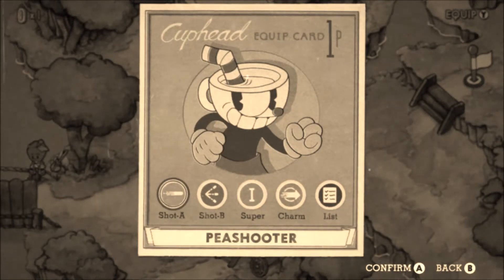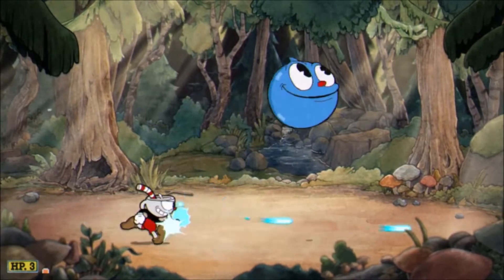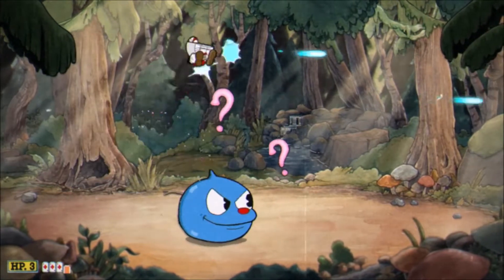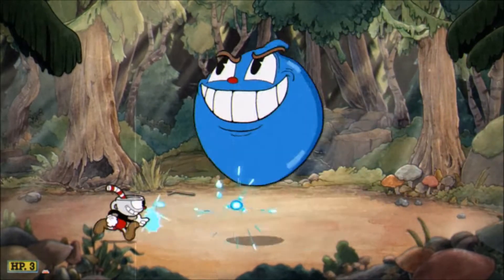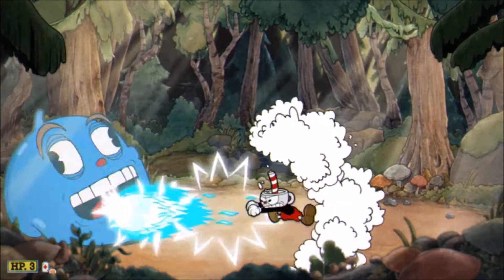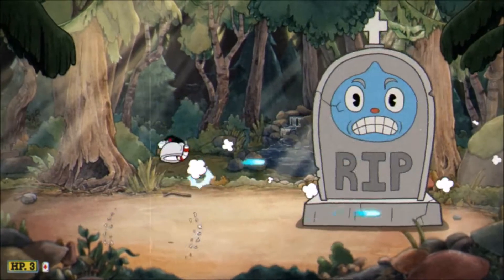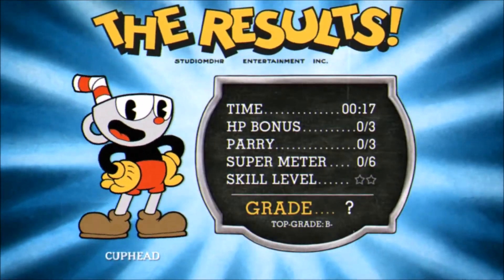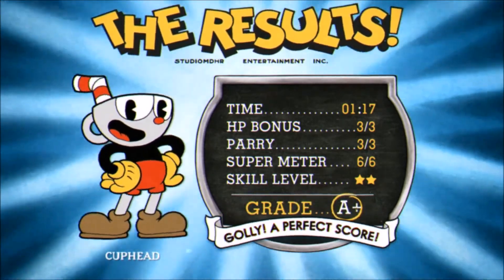Cuphead Perfect Score Guide - Goopy Le Grande/Slime Boss (Normal Mode)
Tl;dw

USE PEASHOOTER

Phase 1:
He always jumps in the direction he's facing. Make sure you have the right amount of distance between you and him when he jumps for him to either jump behind or in front of you. When he does his lunge attack, either dash to get out of range, or to get up close and duck underneath the attack in the little pocket he creates.

Phase 2:
At the start of this phase, 3 pink questionmarks will appear as he's transforming for you to parry off of. Land behind him after parry-ing and unload your special attacks. Otherwise follow the same pattern as the last phase, just you don't have to worry about distance when ducking underneath his boxing glove, since it doesn't reach the floor at any range.

Phase 3:
The tombstone will only attack when he stops moving, so when he stops moving dash away from him. Otherwise spam special and peashooter attacks at him until he's KO'd